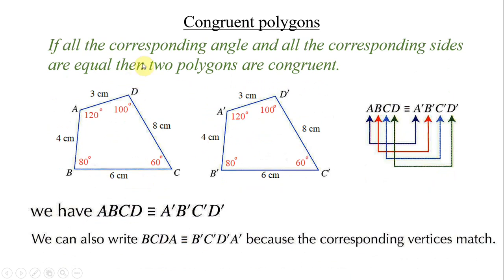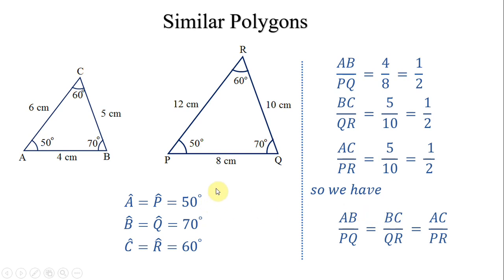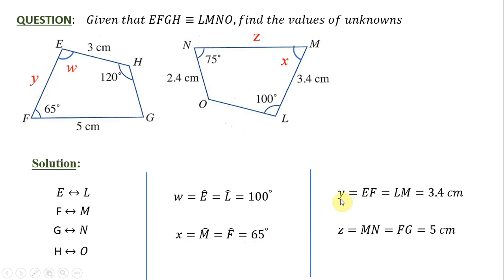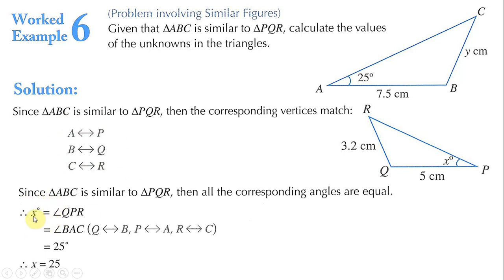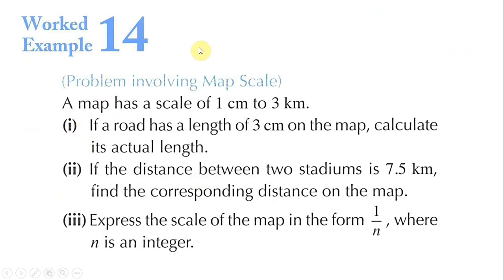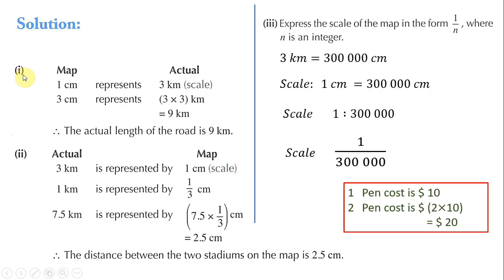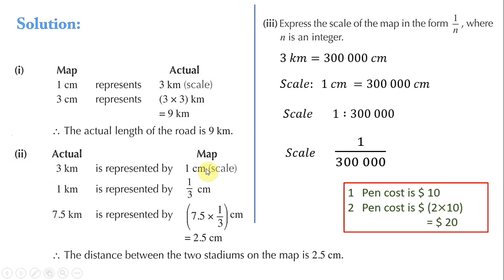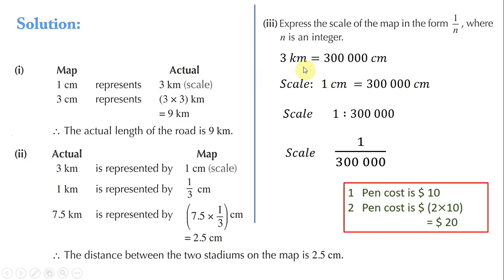Lesson 19 Revision Ch 8 Congruence and similarity